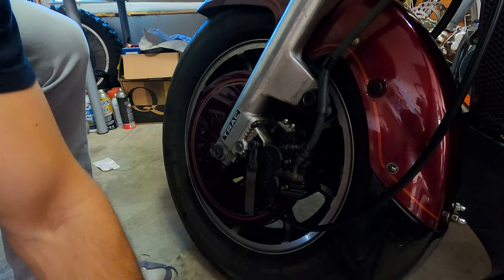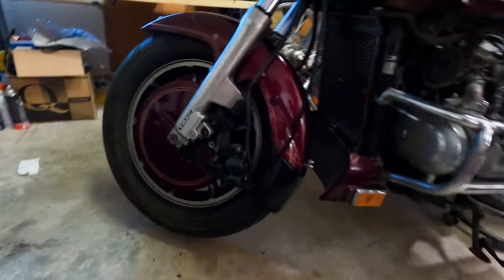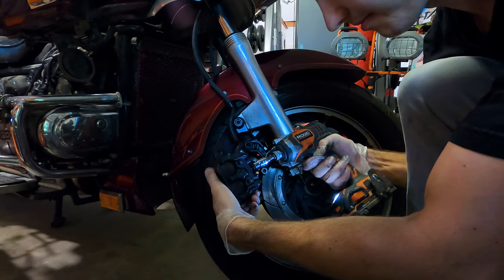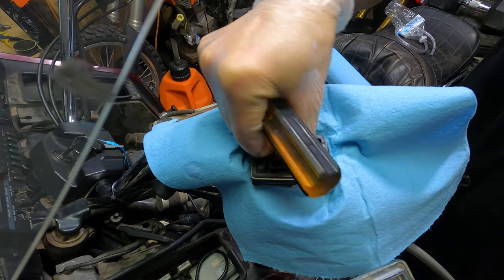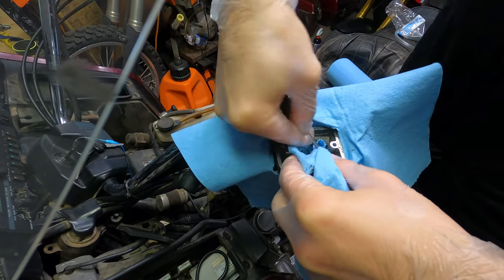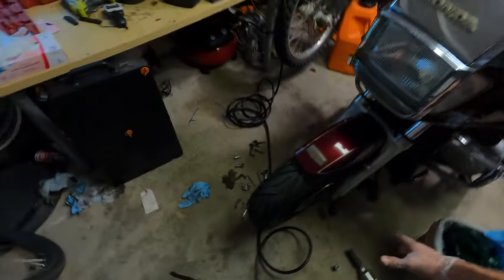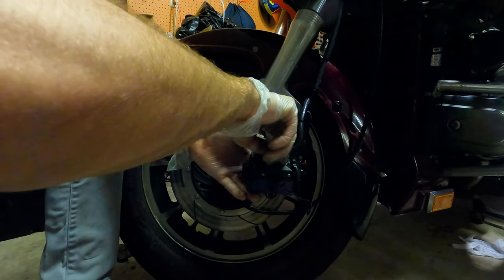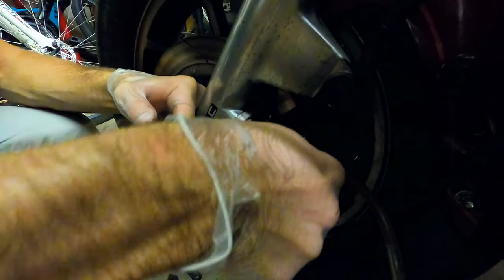1984 Honda Goldwing Brake pads + Flush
Outro: kids with a dream - Yung Zipo

My bike:
1984 Honda Goldwing 1200

Camera:
Hero 8
Media Mod
Rode Lav GO Mic
2.7k/4k 60 fps

Sony A6400

My gear:
White Fox V1
Sena 20S